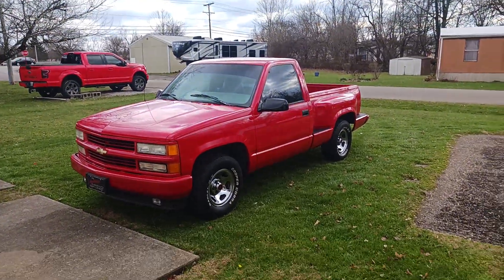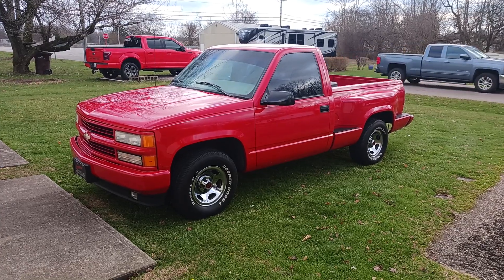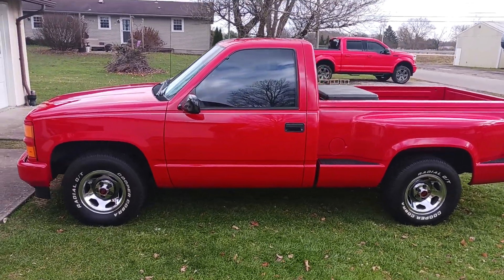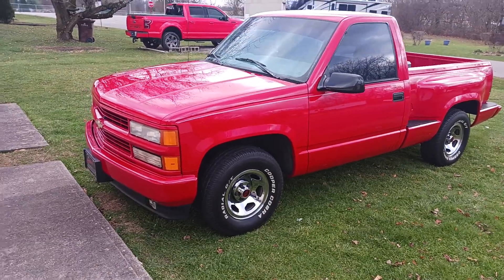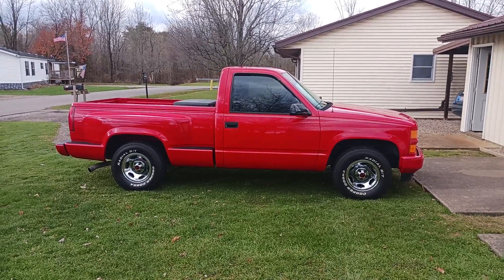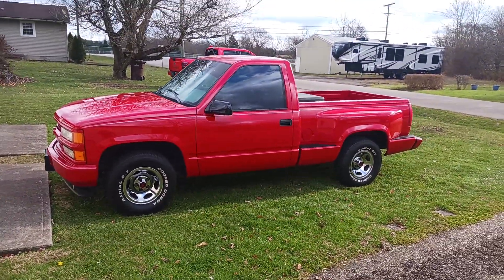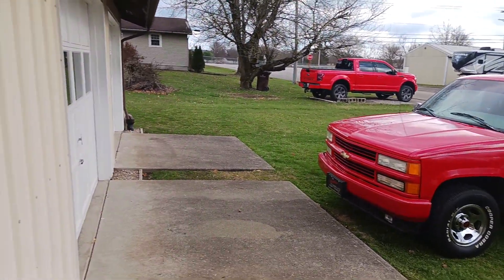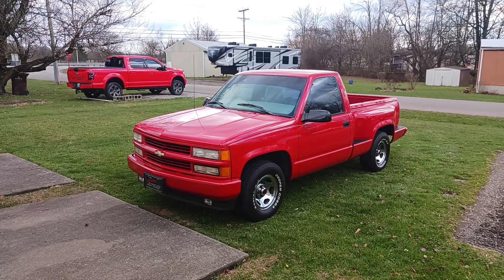My 1997 Silverado OBS with 2" Drop Shackles